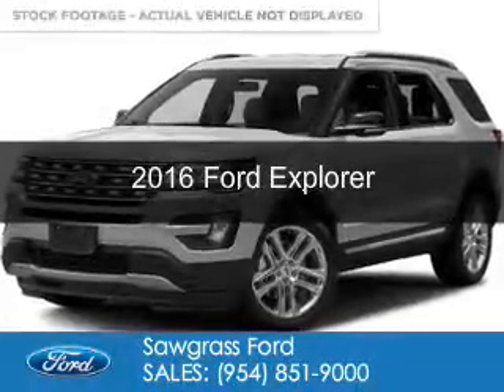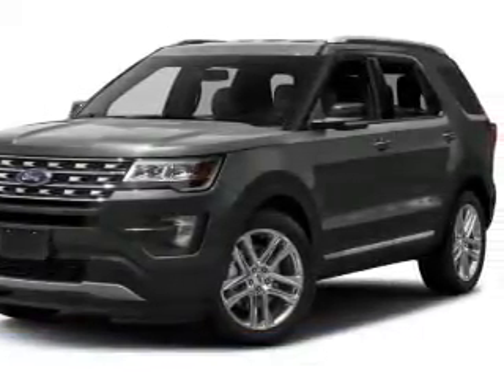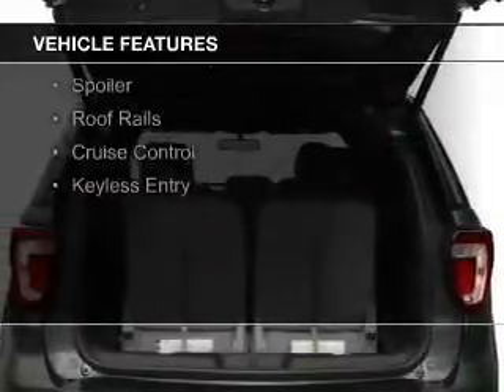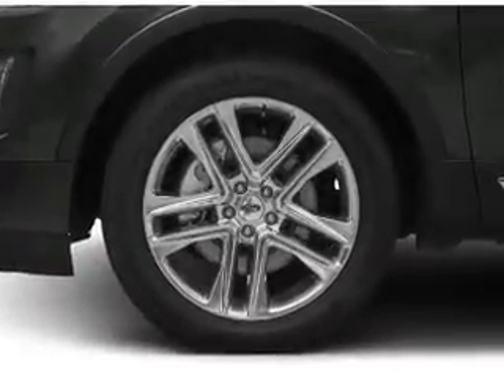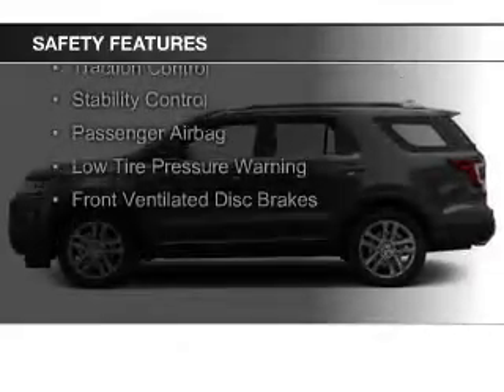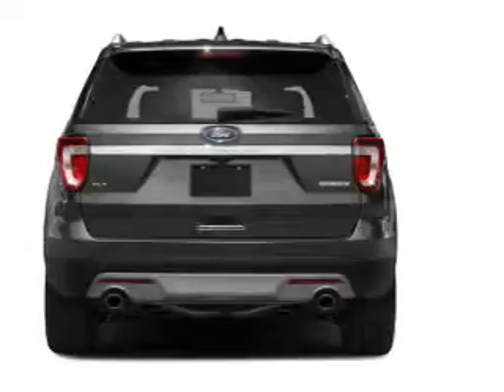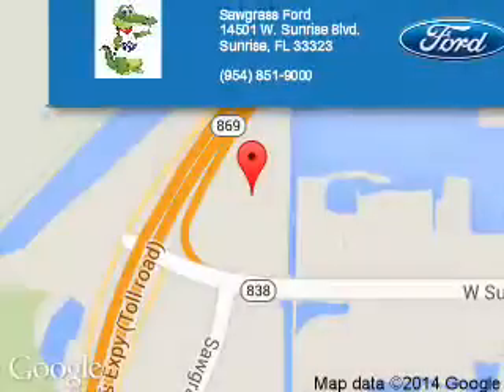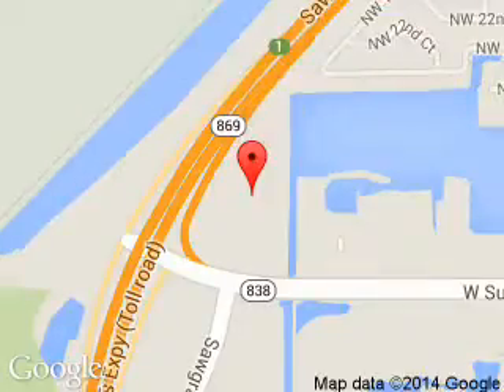2016 Ford Explorer - Sunrise FL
Phone:
Year: 2016
Make: Ford
Model: Explorer
Trim:
Engine: 2.3 liter inline 4 cylinder 16 valve
Transmission: 6-Speed Automatic
Color: Ingot Silver Metallic
Mileage: 4
Address:
14501 W Sunrise Blvd.